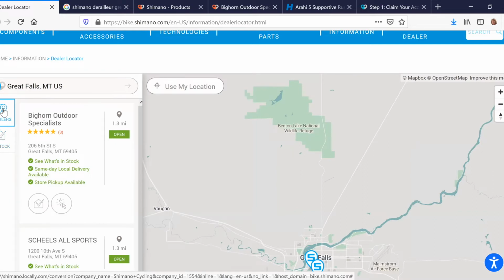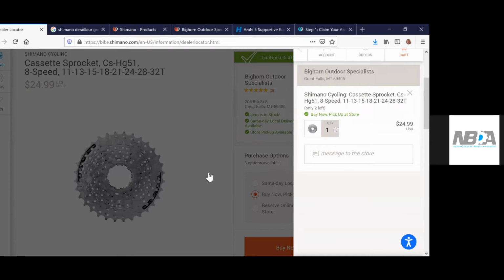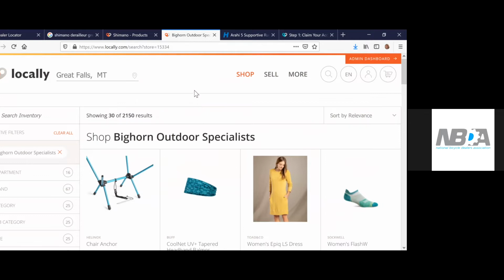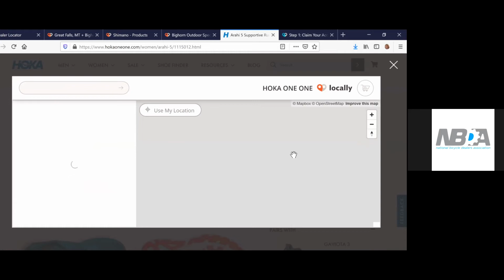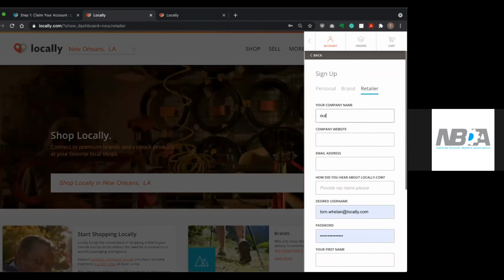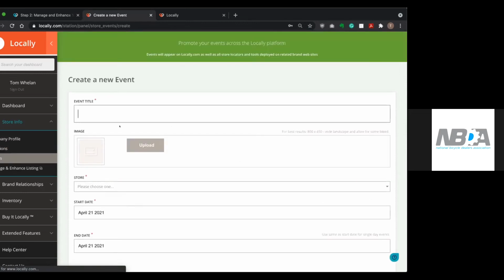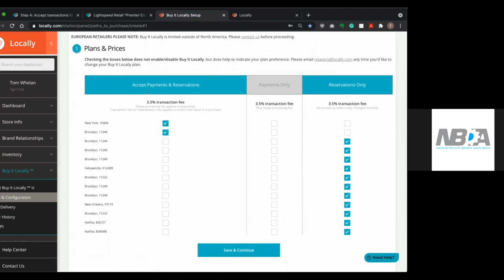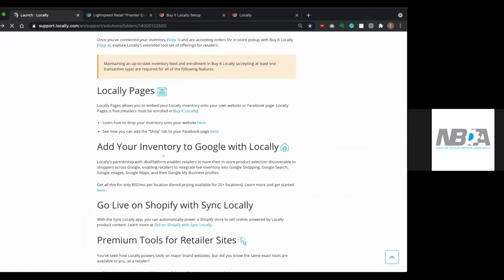Three Steps Towards Showing your Stock to Local Searches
Now more than ever is an important time to connect with your local market. Shoppers are demanding quick search, order and pick up options. In this webinar we explore why now is the best time to use platforms available to you to take the work of out listing your inventory online. By partnering with free platforms, you can expand your market reach and push search engines to drive SEO optimization. This webinar will point out the key factors that will help your local shoppers find you during this digital age.